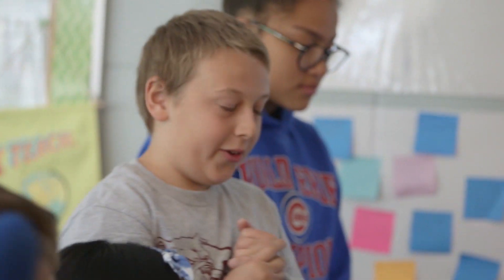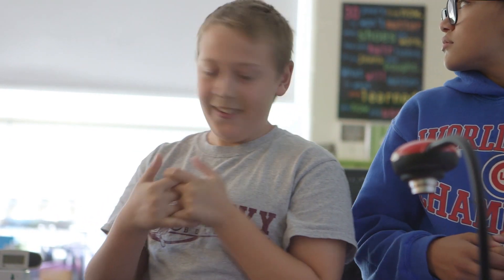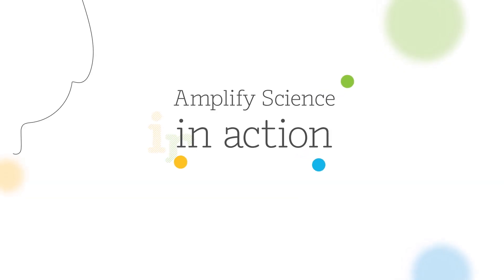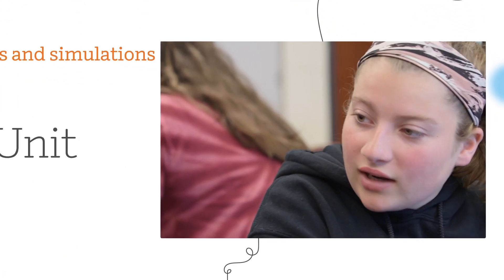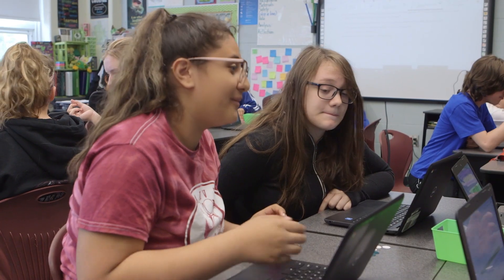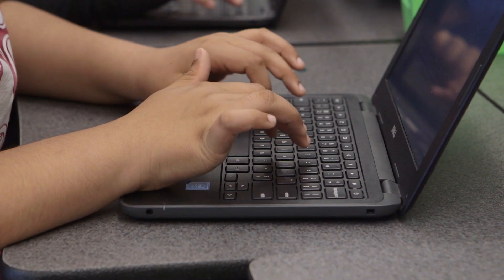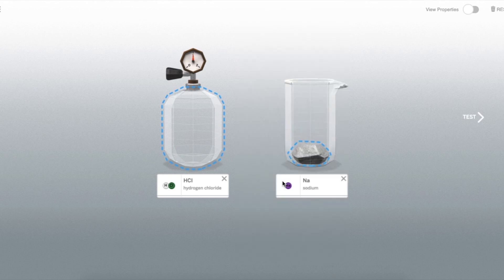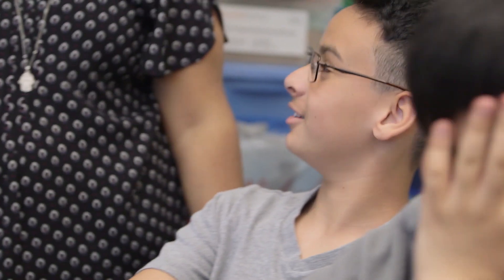Amplify Science in Action: simulations and digital modeling tools (6–8)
As part of Amplify Science’s Chemical Reactions unit, seventh grade students in Chicago Public Schools took on the role of chemists to figure out why is there a mysterious brown substance in the tap water of the fictional town of Westfield. In this video, students are using a digital simulation to find and observe substances that do and do not react when mixed together.